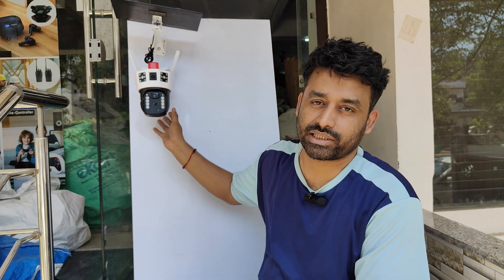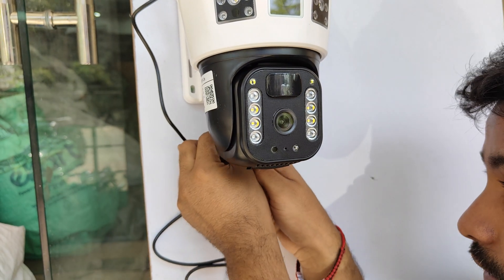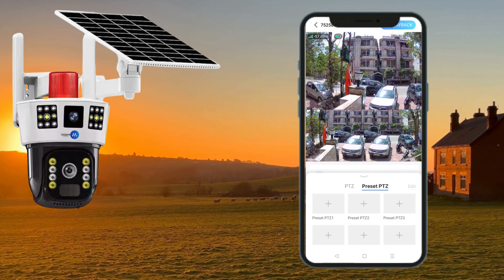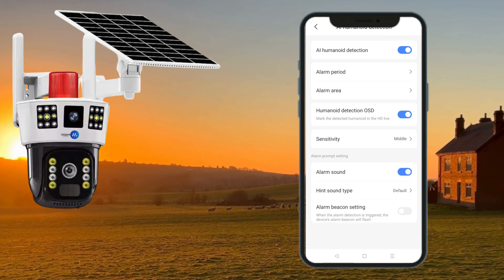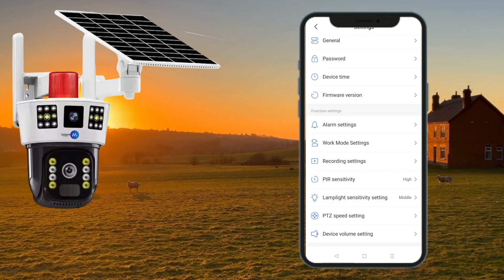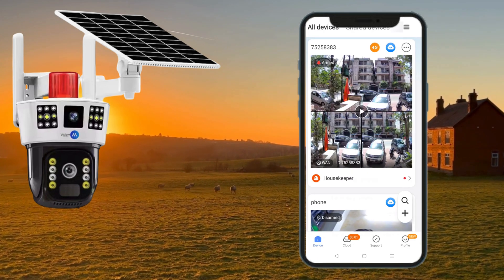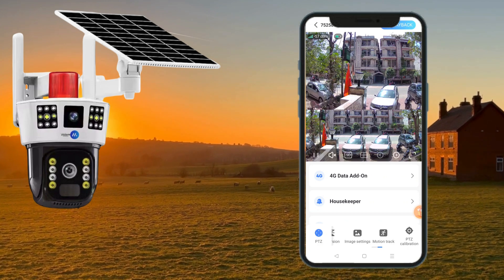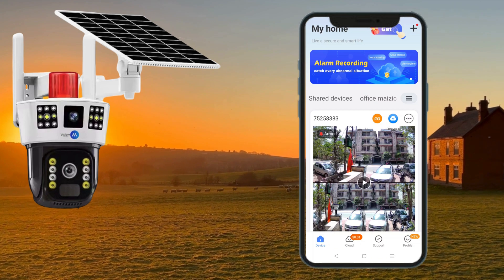India's First Triple 4g Solar Camera | Supercam 4g Solar | English Version | Maizic Smarthome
India's Best 4g Solar Cctv Camera | Triple View 4g Solar | Features Review | Maizic Smarthome

Maizic Smarthhome aims to make security camera accessible to masses. We make it simple so that anybody can install it . You don't need technical knowledge to install it . Maizic customer care support will help you in stepwise installation.

You Can Buy This Video Solar Camera At Flipkart :